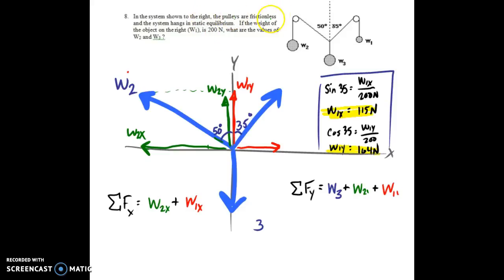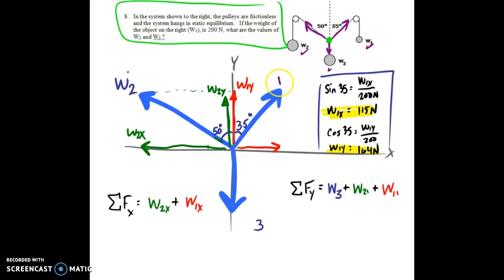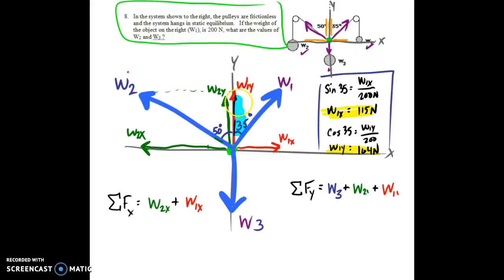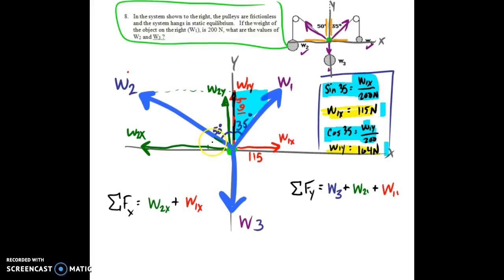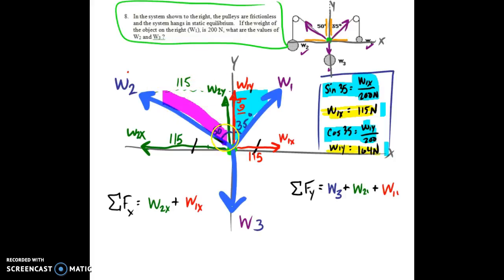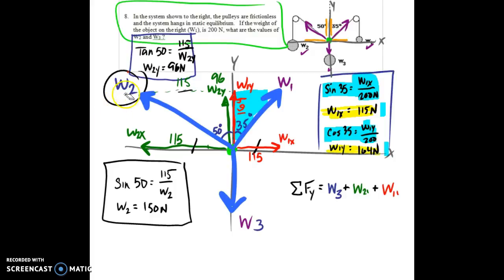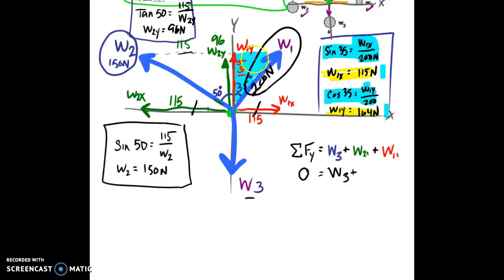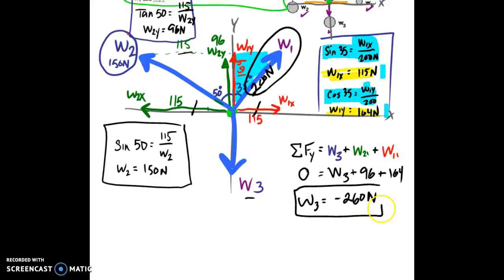Tensions Created by Three Hanging Weights